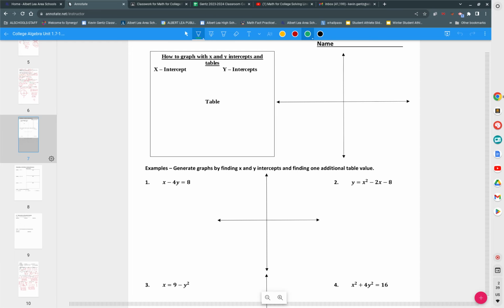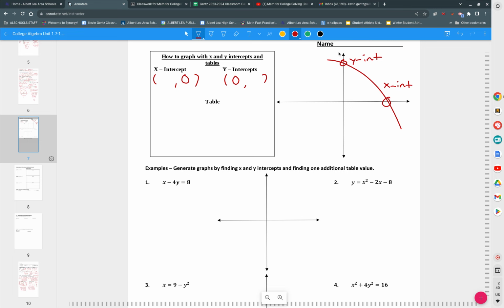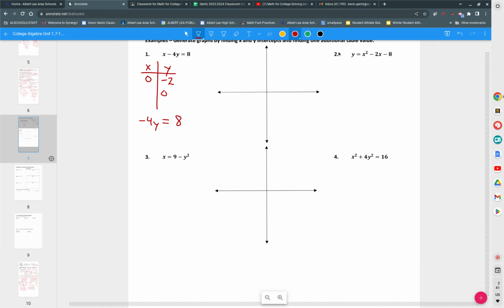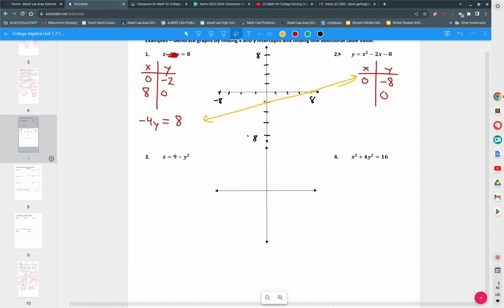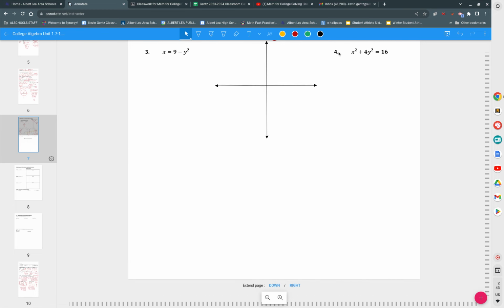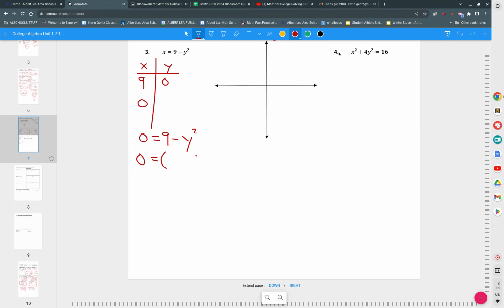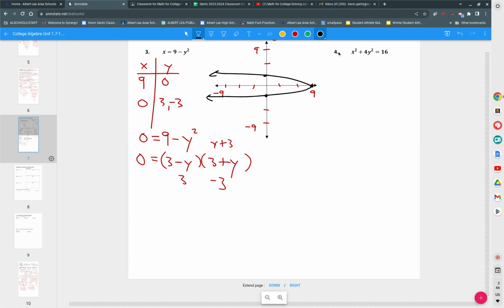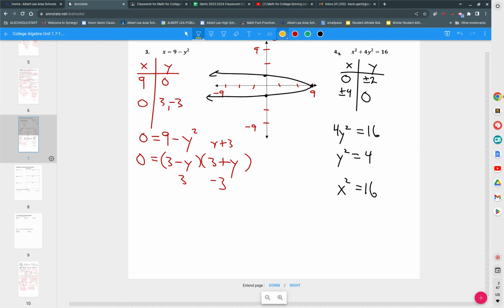College Algebra Unit 1.8 Notes X and Y Intercepts 2023